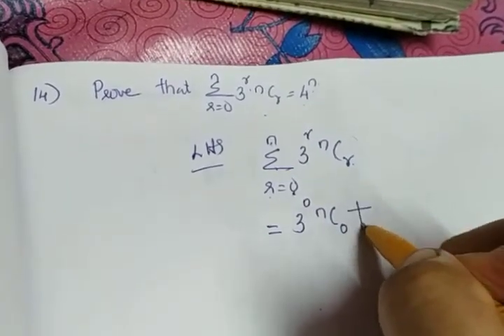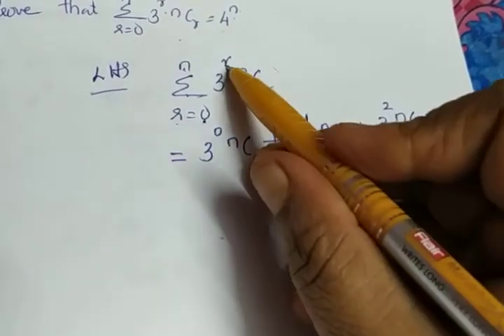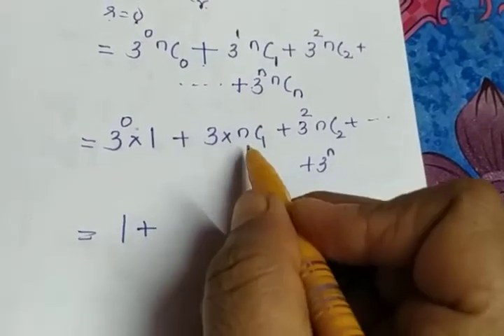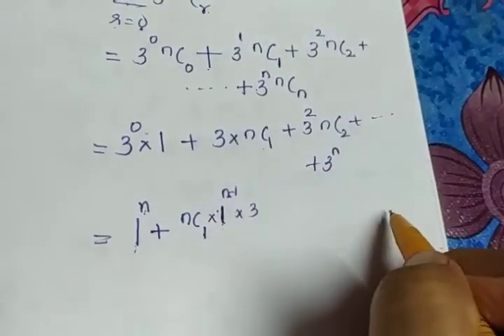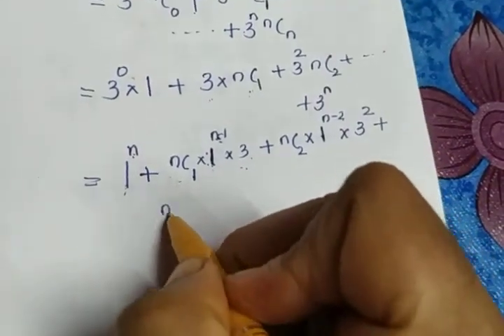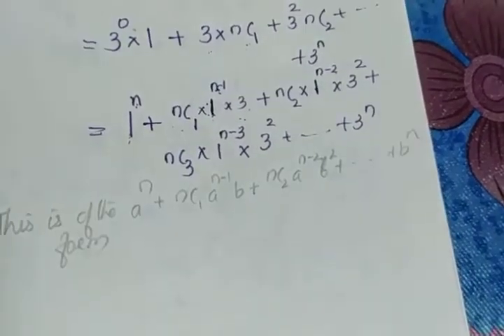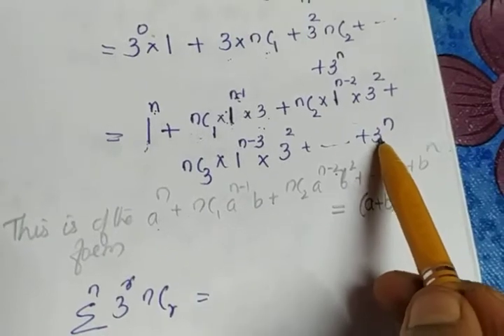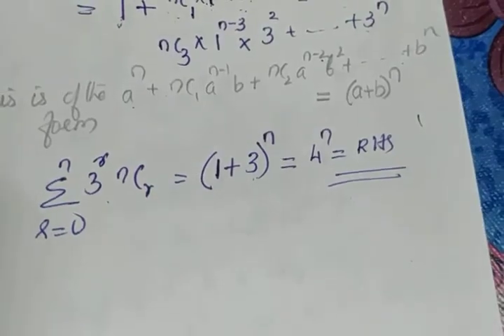XI Maths Binomial Theorem (part 15)